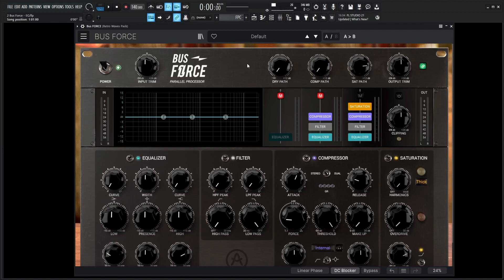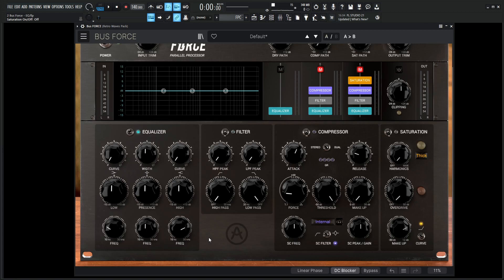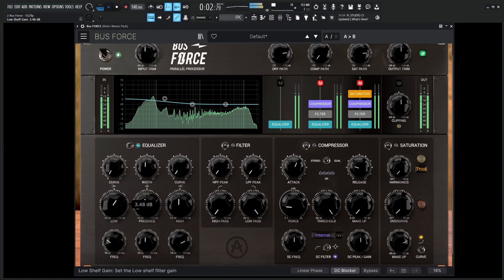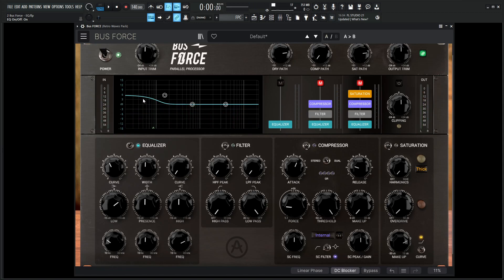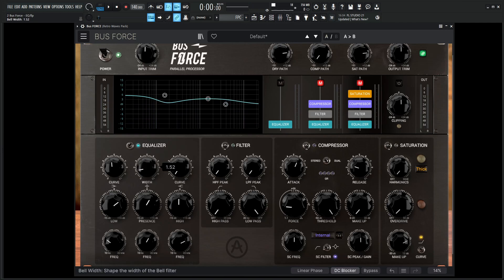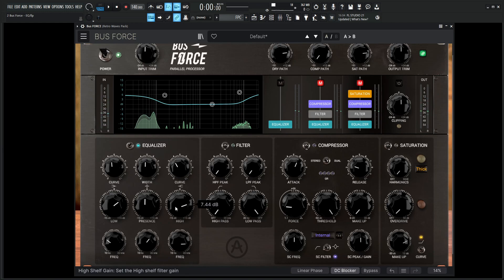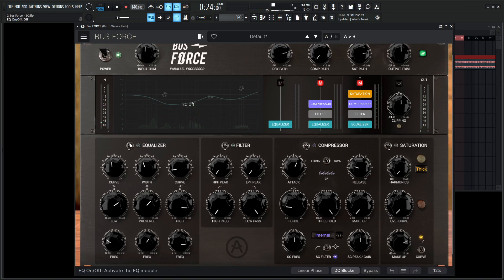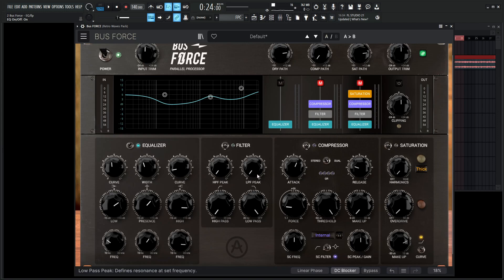Bus Force Equalizer Arturia Plugin Tutorial - Part 2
Arturia's Bus Force comes with an amazing EQ inspired from the classic Pultec equalizers. In this video we discuss the equalizer module and some tips and tricks to really getting your sound where you want it!

Take a look in the playlist section of the channel to find detailed tutorials on other various synthesizers such as: u-he Diva, Arturia Pigments 4, UVI Falcon, Kilohearts Phase Plant, Harmor, Sytrus, Toxic Biohazard, xfer Serum, Vital, Poizone, Harmless, Sawer, 3xOSC, GMS, as well as general music, mixing, mastering and workflow tutorials.